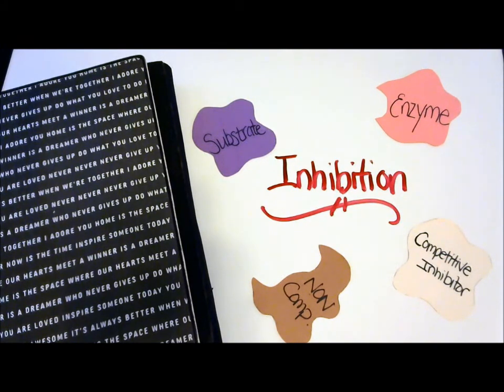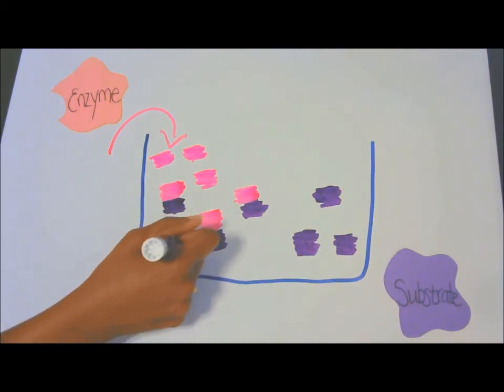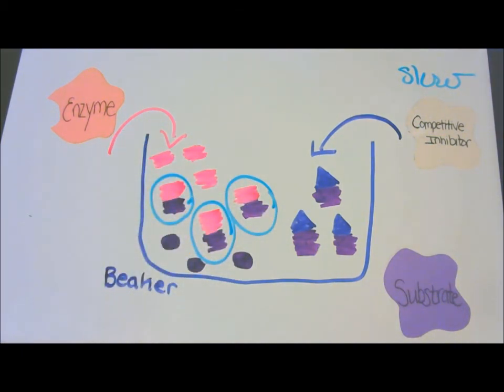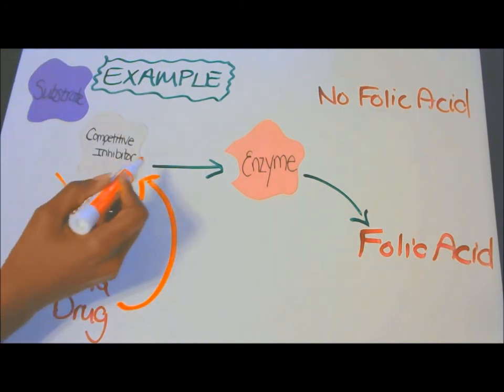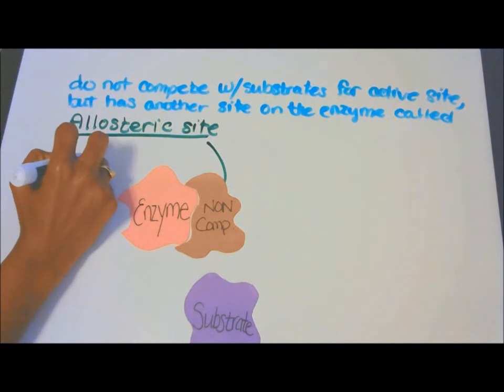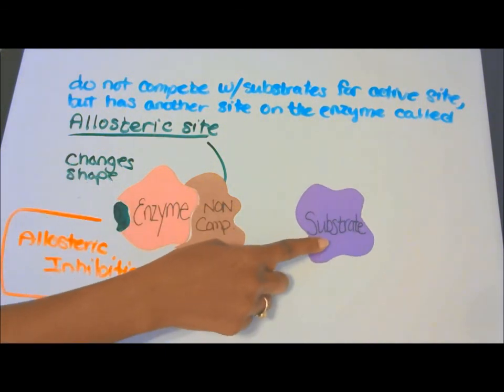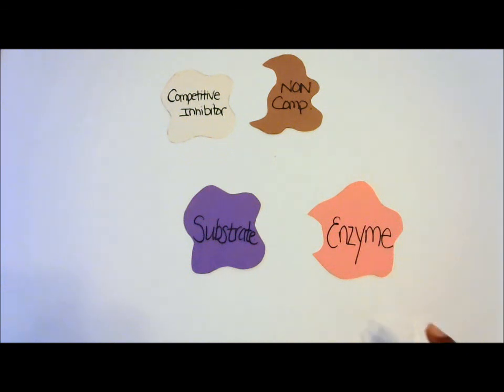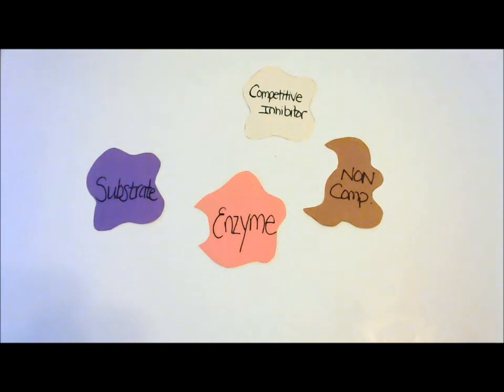Study with me: Biology: Microbiology: Inhibitors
~*~Hey! This is a study video about Competitive and Noncompetitive Inhibitors and phosphorylation.

 The key to microbiology is repetition.

~*~Goal of this channel:  For you to remember microbiology through interaction and repetition.

~*~About me: My name is Rochelle and I graduated with a BSc in Biology w/ concentration in Microbiology.  I am currently building my online tutoring business, where I heavily focus on interaction, repetition, and FUN.